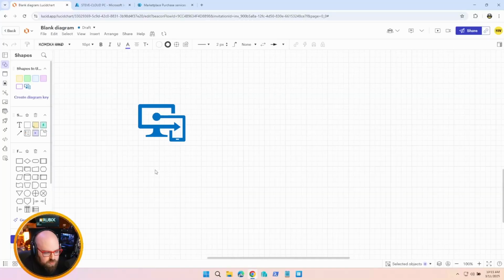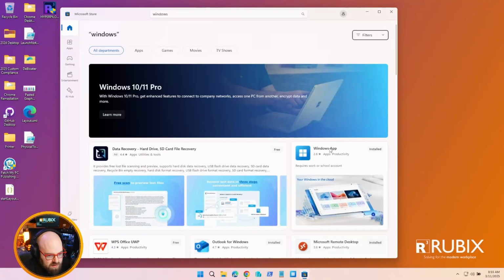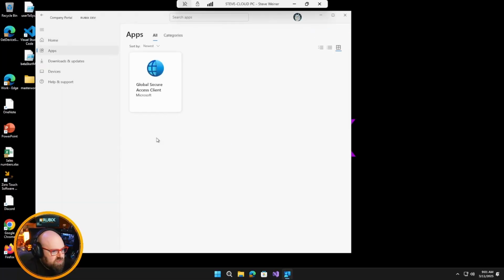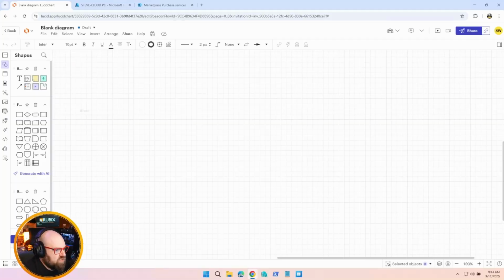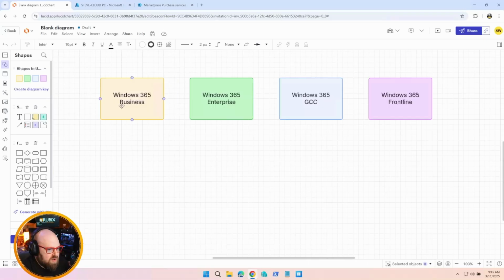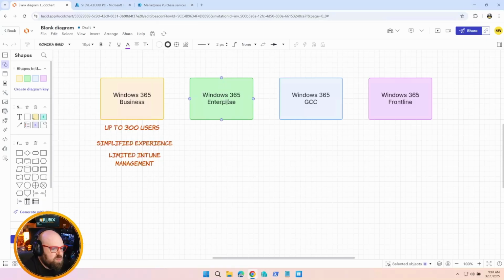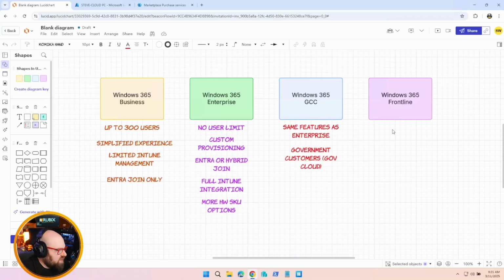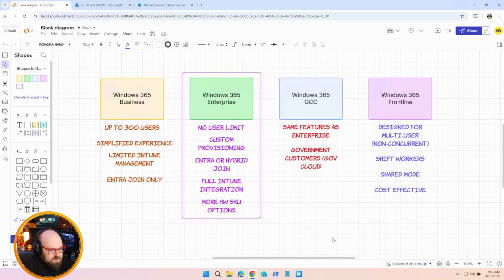Windows 365: The Ultimate Starter Guide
The guitarist at the concert last night stopped mid-song to walk into the restroom and scream out his aggressions. Honestly, I respect the passion.

Speaking of starting from scratch—if you’re new to Windows 365 Cloud PCs and have no idea where to begin, I’ve got you covered. Today’s video is a complete beginner’s guide to understanding Cloud PCs including what they are, how they work, and if they're right for your organization.

Chapters
00:00:00 Guitar outburst
00:01:29 Today's roadmap
00:02:07 How it works
00:03:27 Using a Cloud PC
00:05:35 Use cases
00:08:16 Windows 365 Flavors
00:13:10 Hopefully this helps